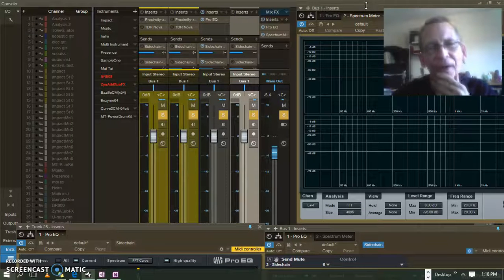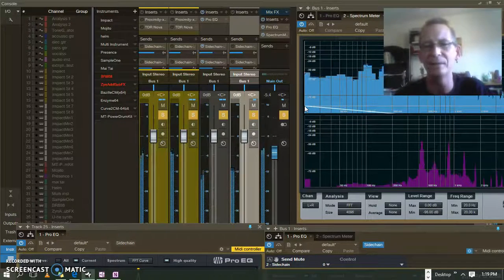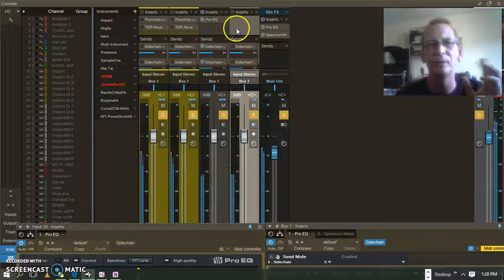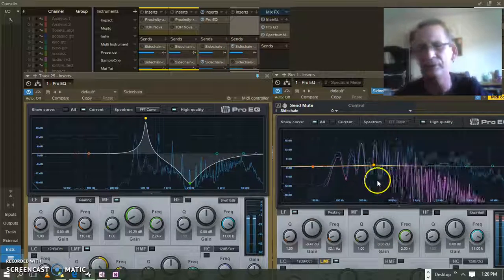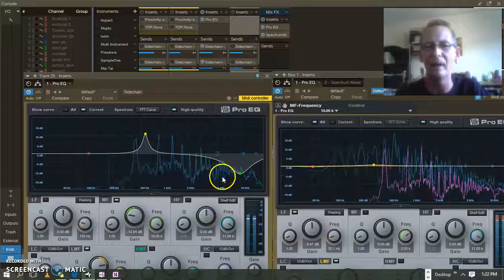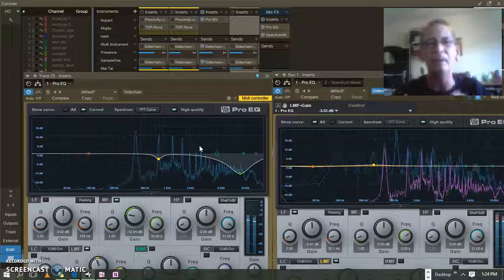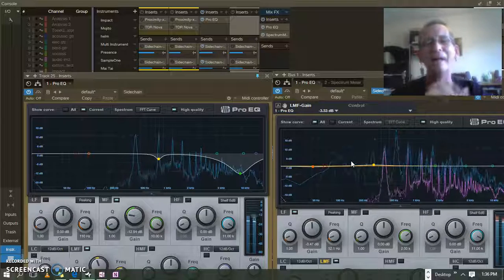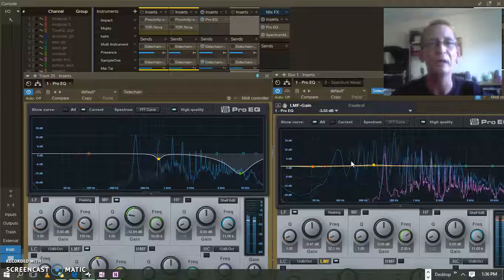Spectral content shaping 3 ; using your eq's to shape the tracks for the mix